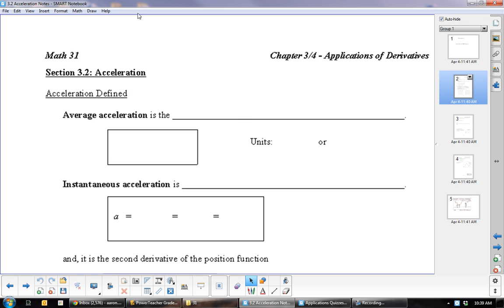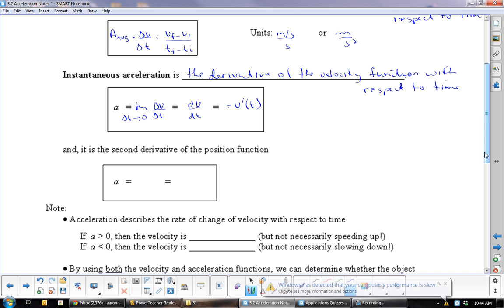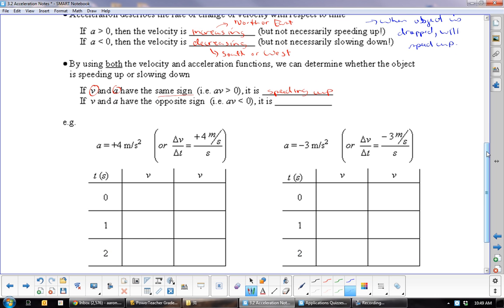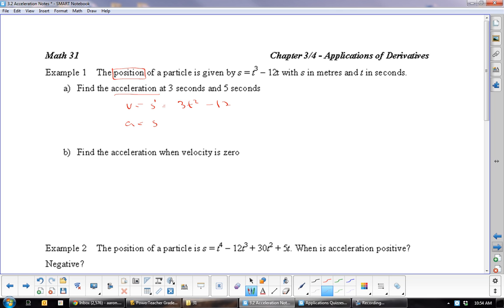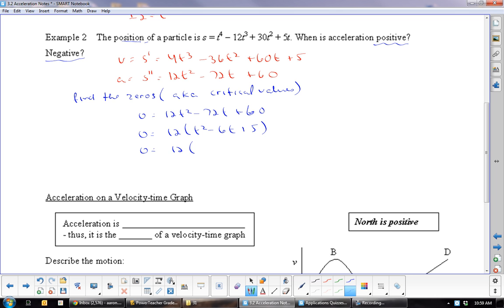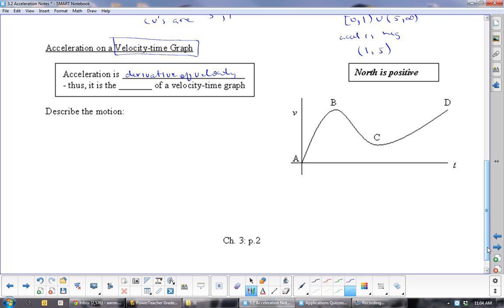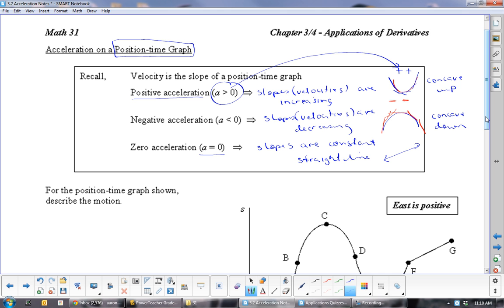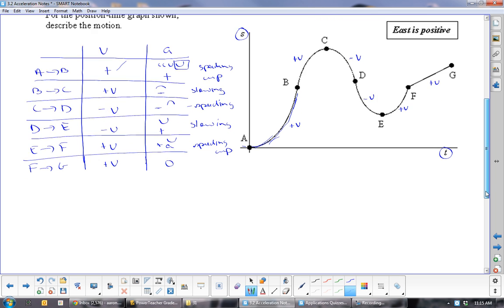U3L2 Acceleration on a Velocity-time Graph and on a Position-time Graph Calculus Math 31